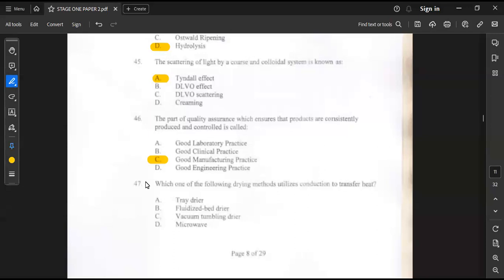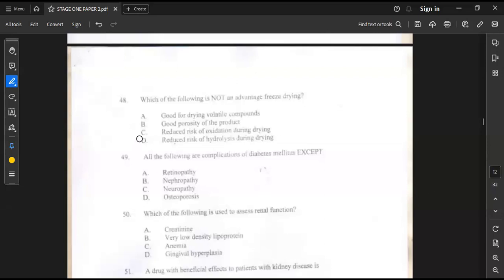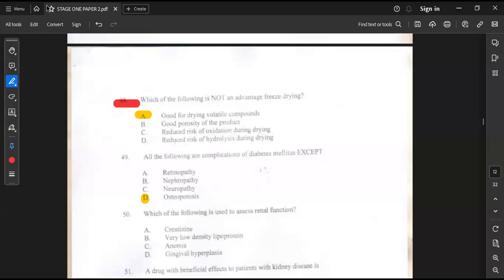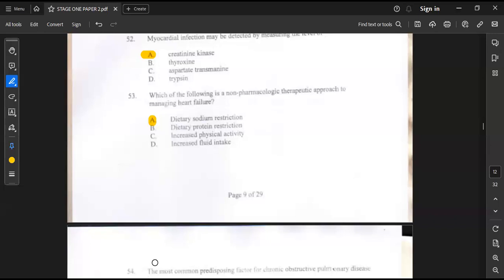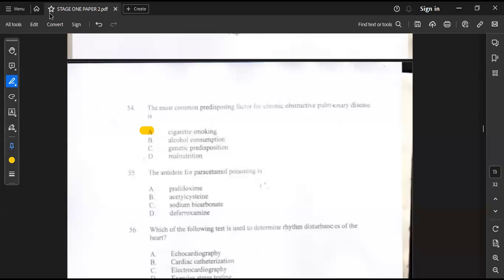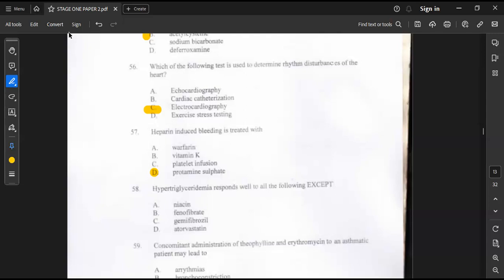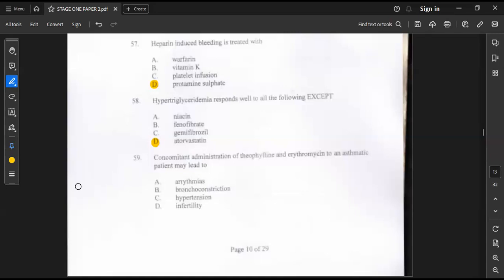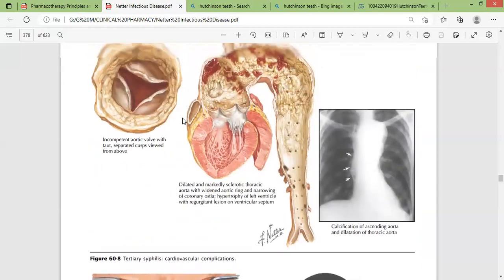PPB papers revision 8pm (23-oct-23)